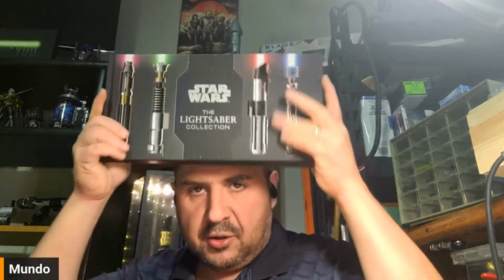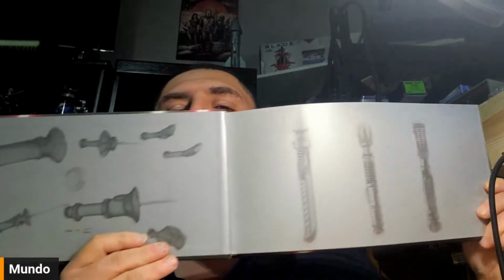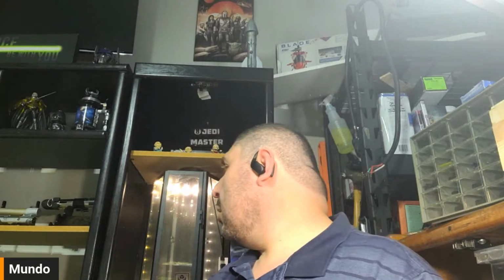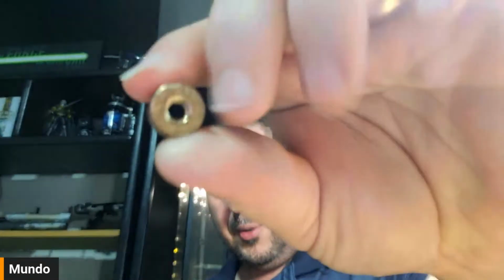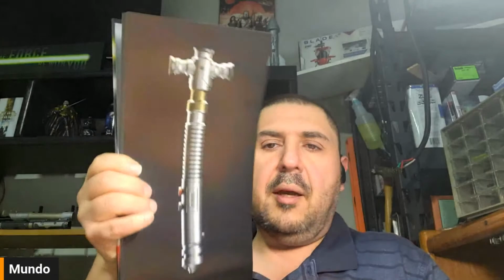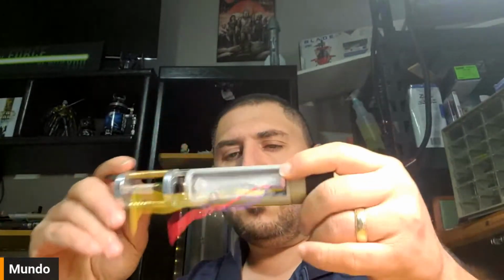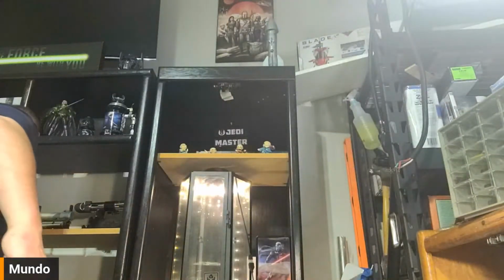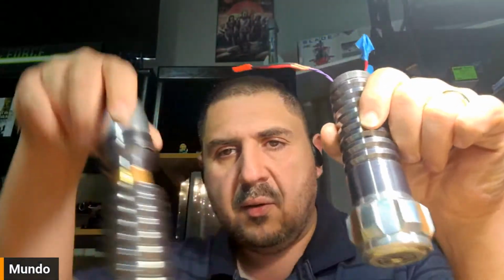MHS or fully built hilts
Let's discuss MHS hilts or fully built hilts ready to wire up. Hang out have some fun.